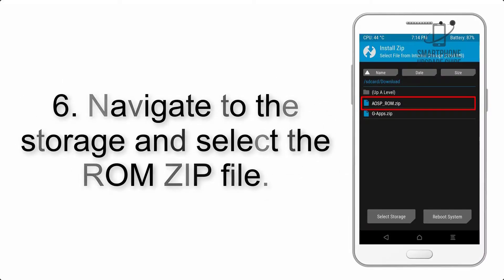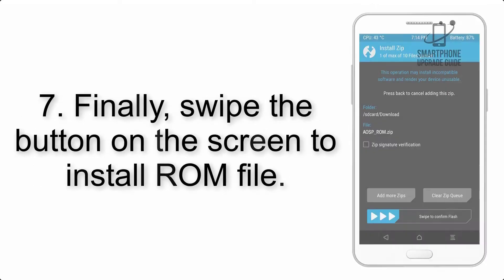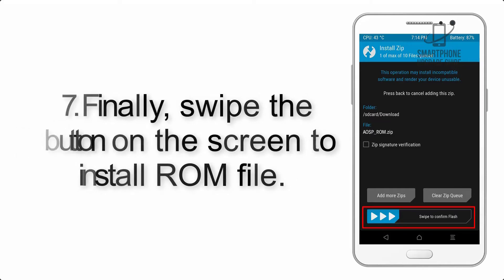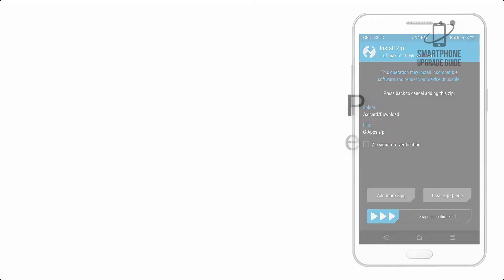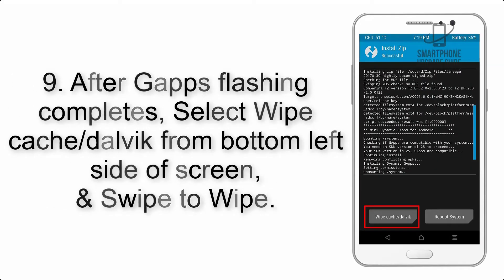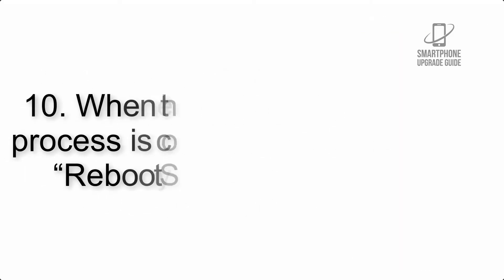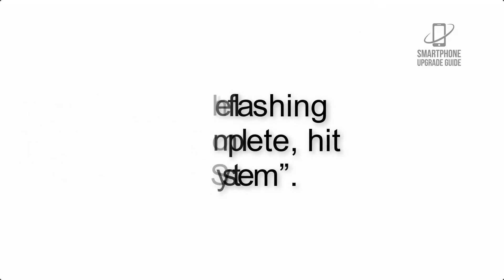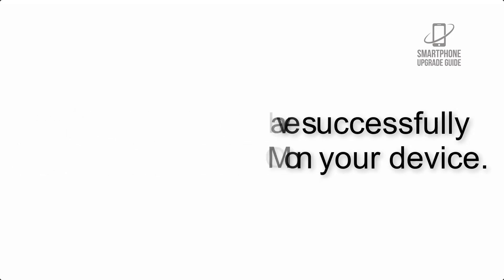Install Android 9.0 Pie on Xiaomi Redmi 8 (LineageOS 16) - How to Guide!